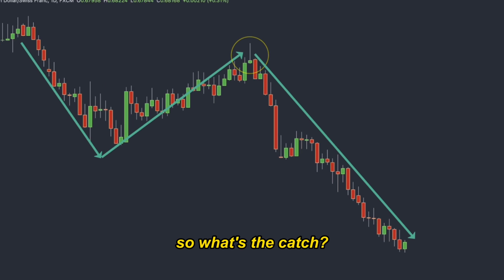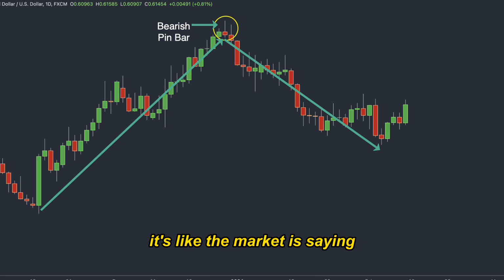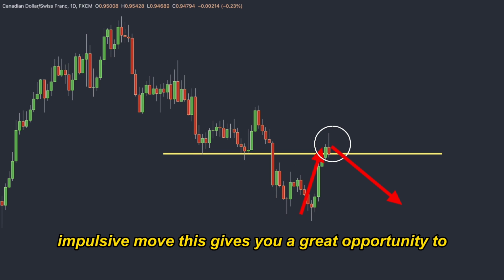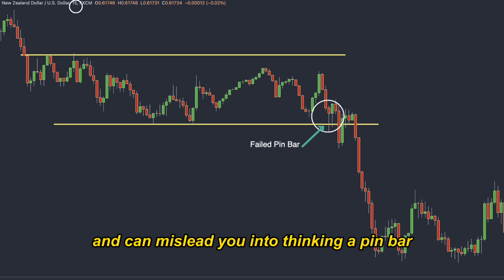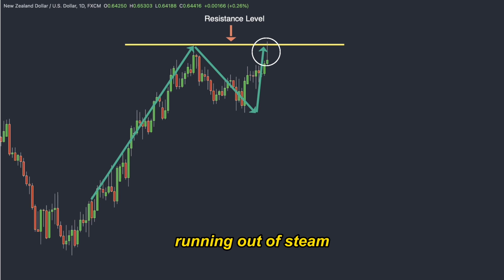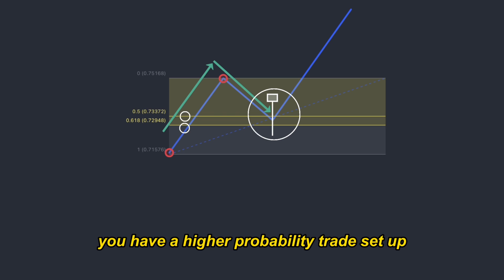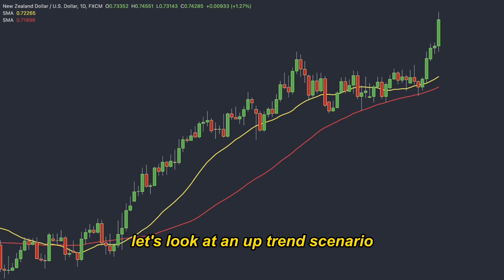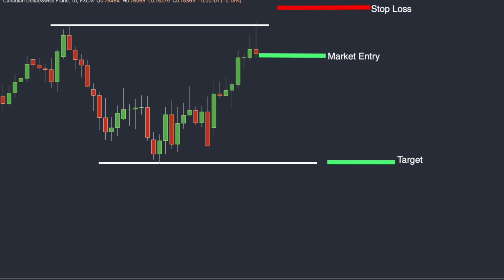The ONLY Candlestick Pattern Strategy You'll EVER NEED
Discover the Secret Candlestick Pattern That Can Change Your Trading Game
In this video, I’m revealing a powerful candlestick pattern that can completely transform how you trade. This strategy is so simple yet effective that it allows you to spend just 10 minutes a day on your charts while potentially earning 10 times more than traders who sit in front of their screens all day long.

If you’re looking for the best candlestick pattern strategy or wondering how to get started with candlestick patterns for beginners, this video is for you. Whether you're interested in bullish candlestick patterns, bearish pin bars, or the differences between a pin bar candle vs hammer, I’ll cover it all in detail.

In this video, you'll learn:

How to use the pin bar strategy to catch market reversals
How to identify pin bar candlestick patterns on your charts
The psychology behind the pin bar price action pattern and why it works so effectively
The differences between the types of pin bar candlestick patterns, including bullish pin bars and bearish pin bars
How this pattern compares to other common candlestick patterns like the hammer
Whether you're trading forex or other markets, this pin bar candlestick pattern strategy can provide you with high-probability setups that increase your trading success.

FAQs:

How do you use the pin bar strategy?
How to identify pin bar candlestick patterns?
What is the pin bar price action pattern?
What is the psychology behind the pin bar?